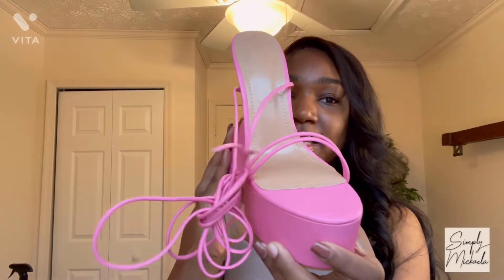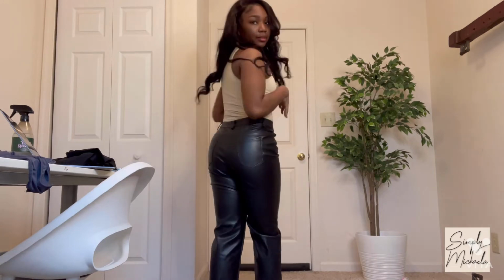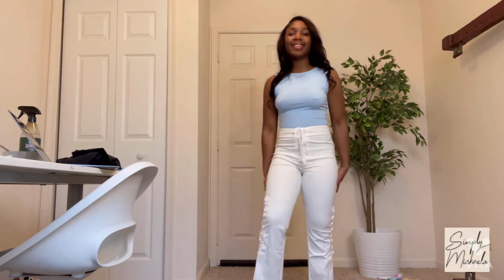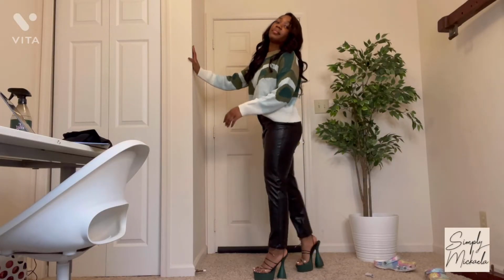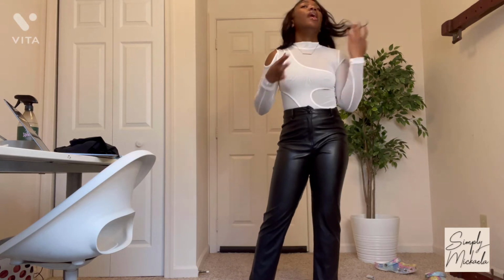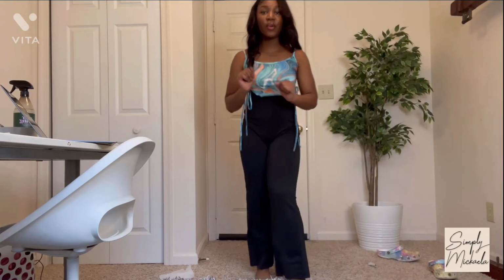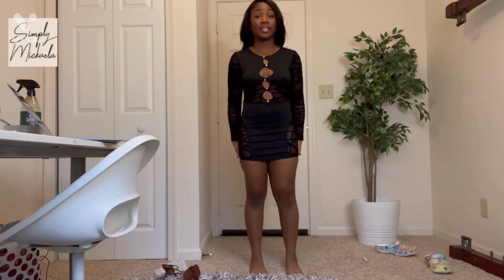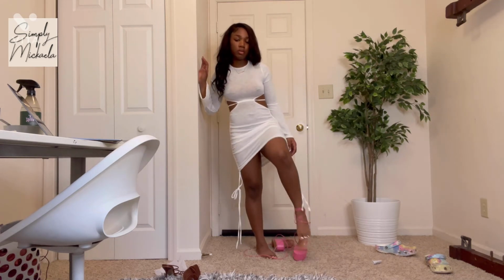MASSIVE SHEIN CLOTHING HAUL 2022 | FIRST SHEIN ORDER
Comment and let me know more of the videos you'd like to see!

All the item in the video are listed below!